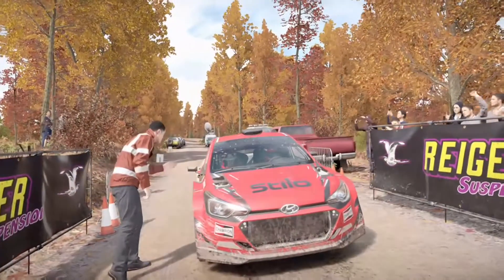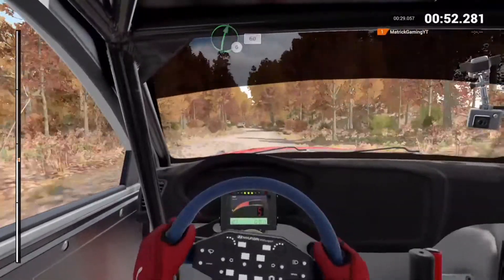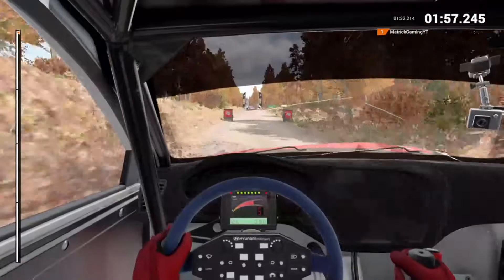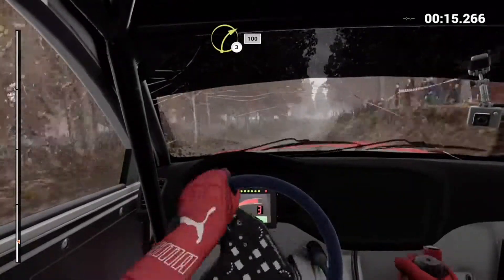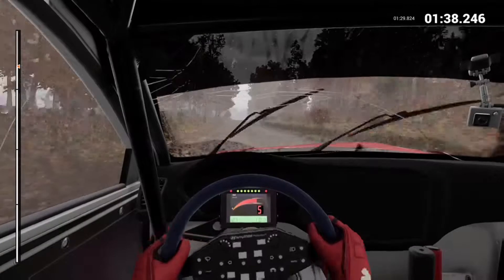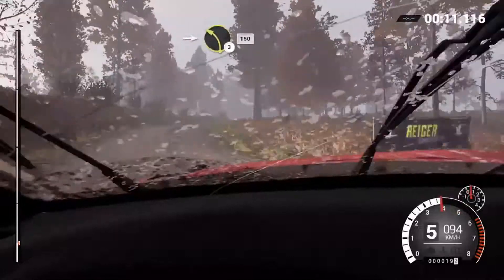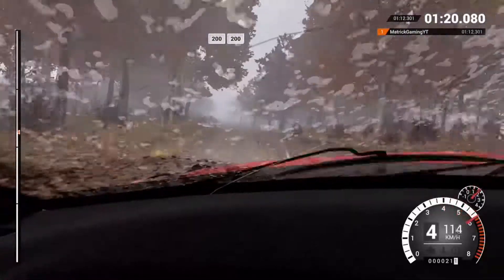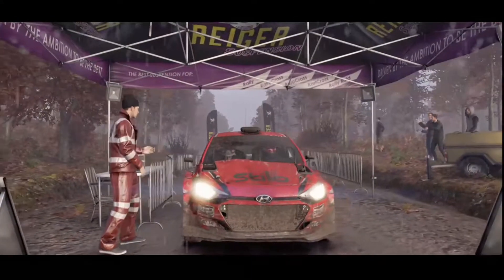Macowie Dirt 4: Michigan (Part 2 Of 2) (29/12/17)